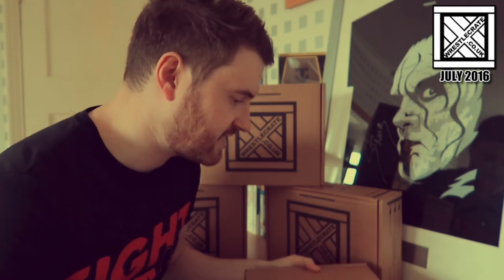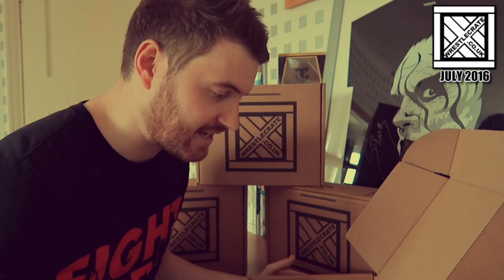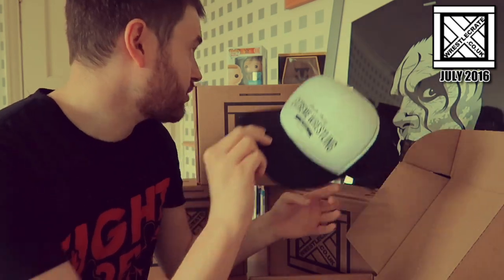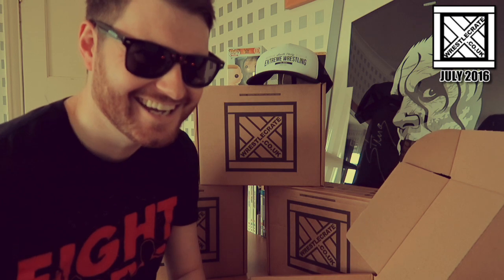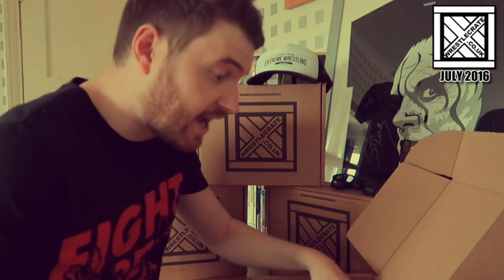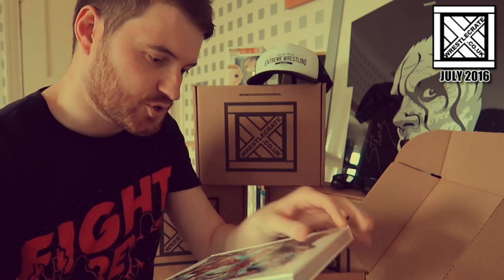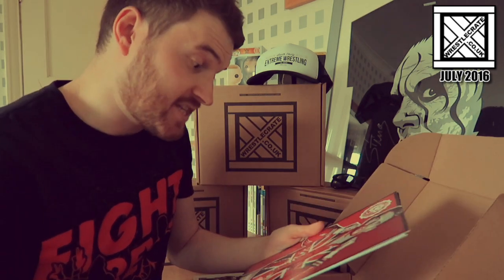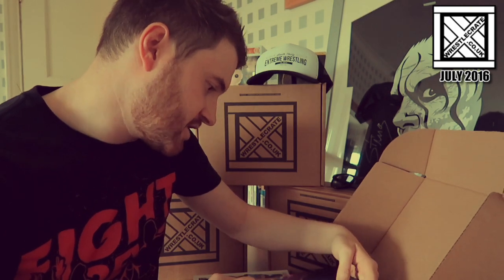Wrestle Crate Unboxing (July 2016)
PCW/GFW Global Conflict DVD

Singles Match
Lionheart Vs. Kenny Williams

Singles Match
Joe Hendry Vs. Dave Rayne

Singles Match
Chris Dickinson Vs. Johnny Moss

Singles Match
Jeff Jarrett (w/Karen Jarrett) Vs. Noam Dar

Non Title Tag Team Match
Team Single (Rampage Brown & T-Bone) Vs. Jacks G And B (??? & ???)